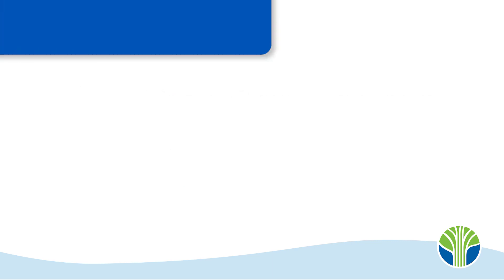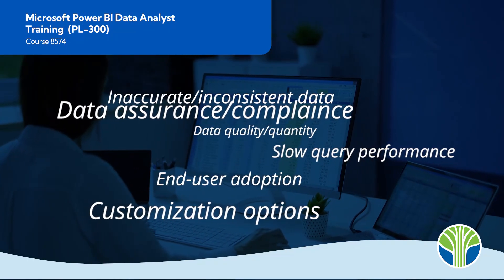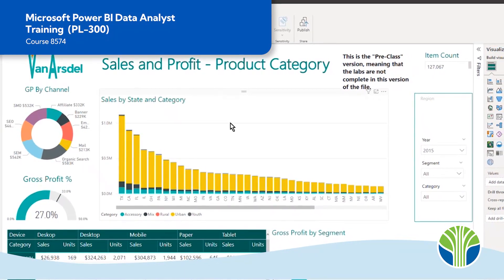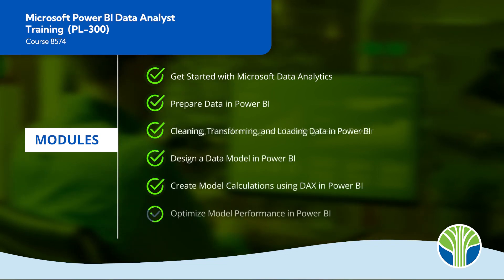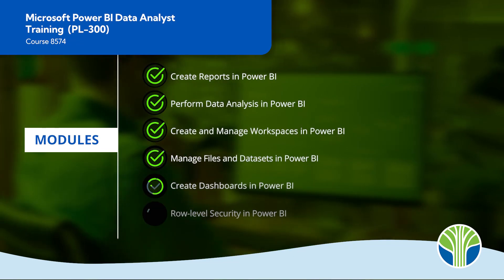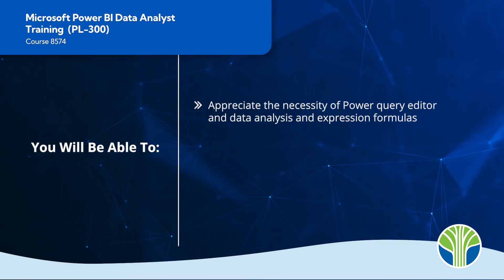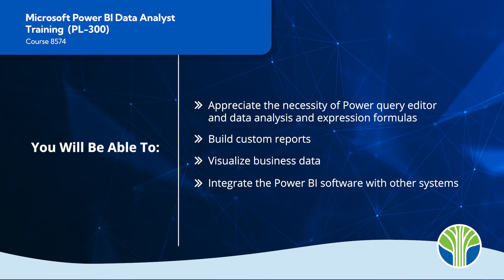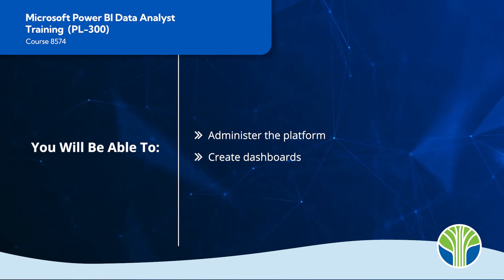Learning Tree Course Video 8574 - Microsoft Power BI Data Analyst (PL-300)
This Power BI Data Analyst Training Course will discuss the various methods and best practices that align with business and technical requirements for modeling, visualizing, and analyzing data with Power BI. The course will also show how to access and process data from various sources, including relational and non-relational data.

Video transcription:
Hi and welcome to this training course for PL-300 Power BI. My name is Arnold Villeneuve and I've been working with the Microsoft Power Platform and Power BI since it was first released in 2015.

Data analyst faces many challenges in their field. From data quality and quantity to end-user adoption, inaccurate or inconsistent data, slow query performance and many customization options can affect their work. Ensuring data security and compliance is also very important and essential. Addressing these pain points can help data analysts create effective reports and dashboards that provide valuable insights and answer important business questions.

This course will cover everything you need to know to successfully become a Microsoft Power BI data analyst. From getting started with Microsoft Data Analytics to creating Paginated reports on Power BI, you will have everything covered during your training. You will have access to a virtual machine with everything you need loaded and ready for use, including a Power BI pro subscription learning materials, demo files and more.

Upon completing this course, you will continue to have access to the live Power BI tenant so you can practice what you have learned in a safe environment. You'll also receive a free one hour one on one with your instructor, which you can utilize after the course for additional questions and answers. Practice, report building and much more.

This course is designed for individuals who have some experience with applications like Excel and are looking to expand their data analytics, knowledge, and skills. It is recommended that customers have completed the Microsoft Power Platform Fundamentals Course. P.L. 900. Or have some equivalent experience.

By the end of this course, you will have a comprehensive understanding of Microsoft Power. BI The Power query editor and data analysis and expression formulas. During the course, you will build custom reports and visualize business data. You will be able to integrate the Power BI software with other systems, including Microsoft teams, administer the platform and create dashboards that meet your organization's business intelligence needs.

Thank you for considering this PL 300 training course. We look forward to seeing you in class and helping you achieve your business intelligence goals with the Microsoft Power BI solution.